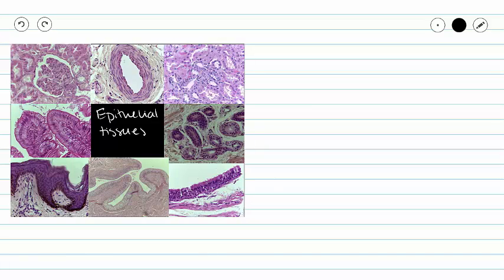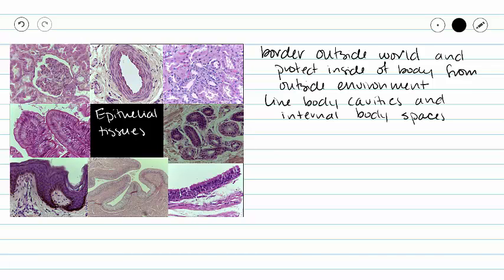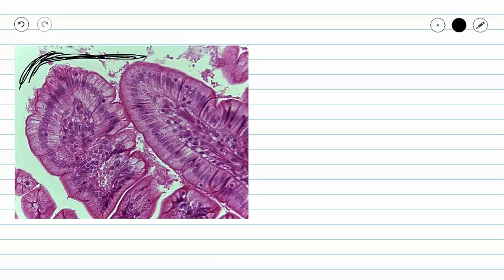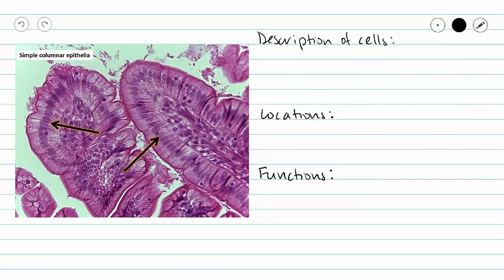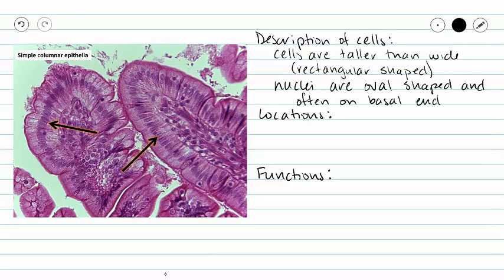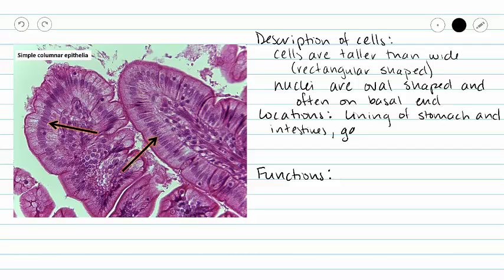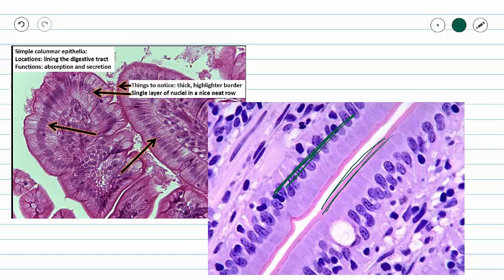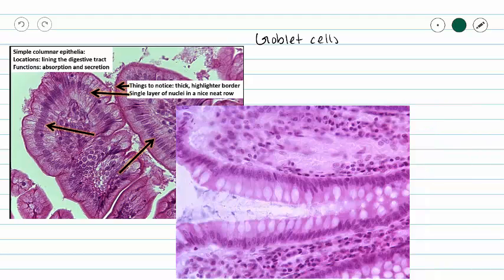Simple Columnar Epithelium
This video will provide a brief overview of simple columnar epithelium histology, as well as locations and functions of this specific tissue type.